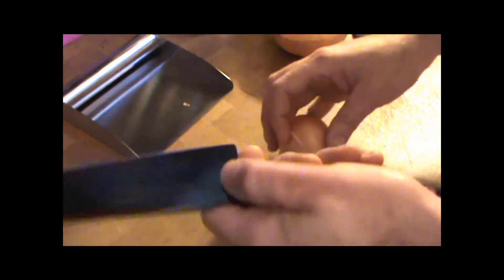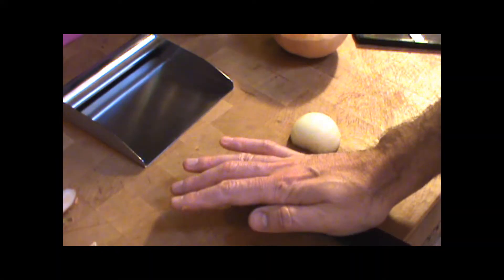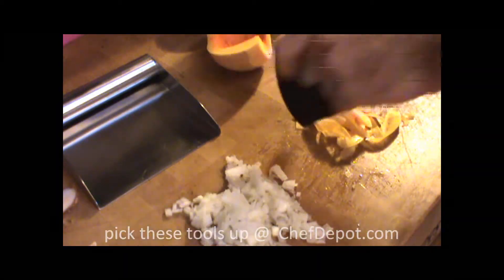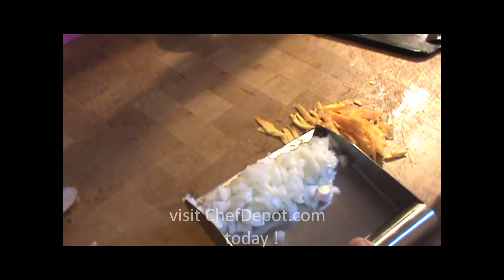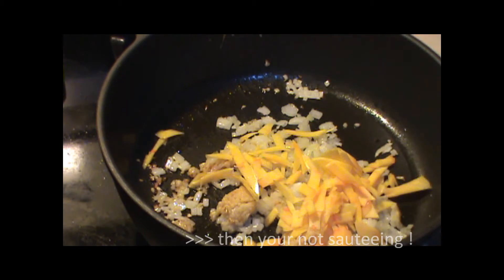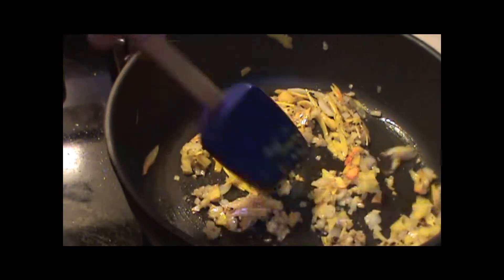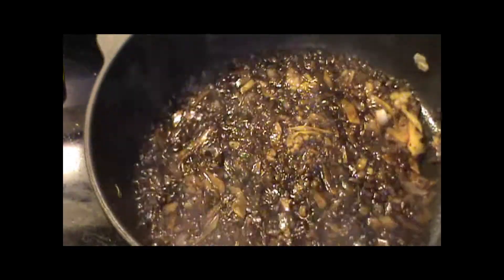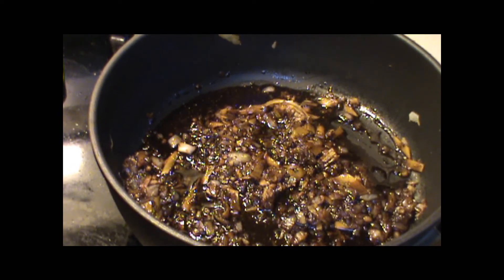chef cooking demos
How to make a balsamic reduction. Use this recipe to compliment roasted or grilled entrees. Find 50,000 Chef Tools for the kitchen at Chef Depot . c o m